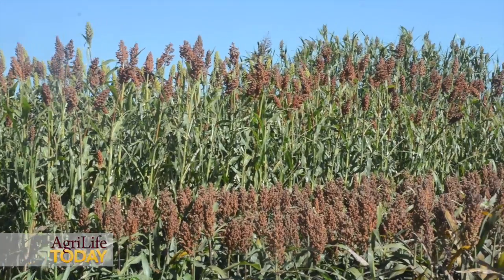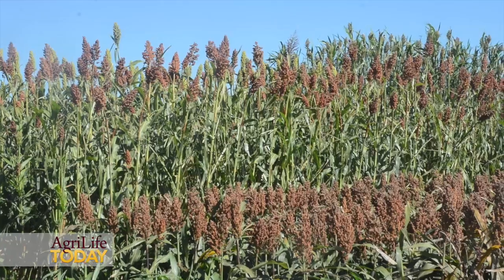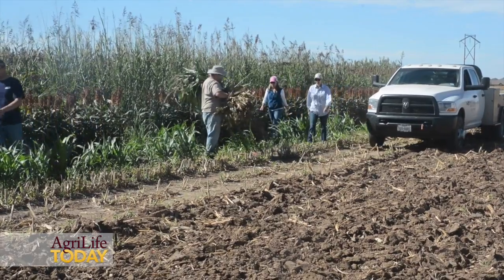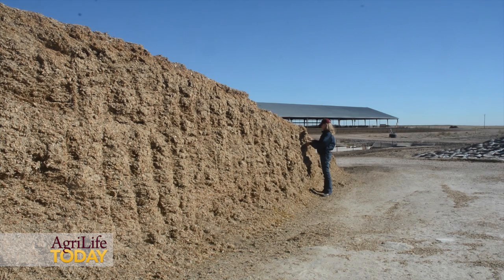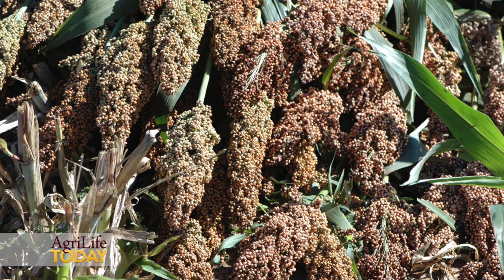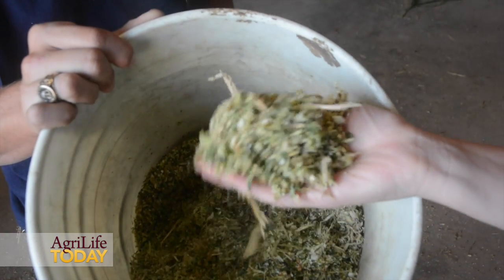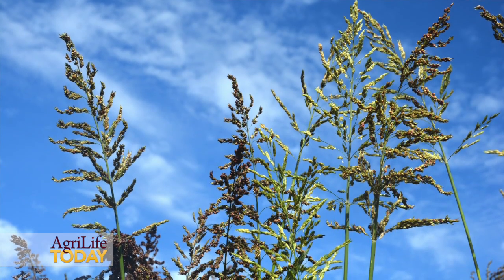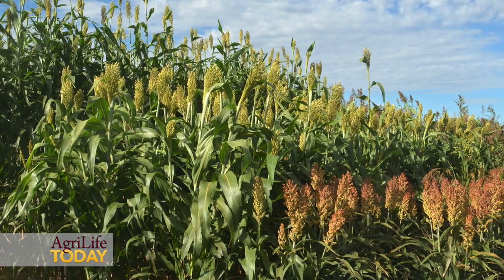Forage sorghum management, hybrids determine silage value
Unique data for forage sorghums, including varying feed values and management needs of different hybrids, is coming out of a Texas A&M AgriLife trial being conducted near Bushland.